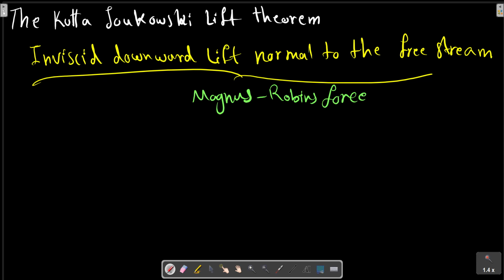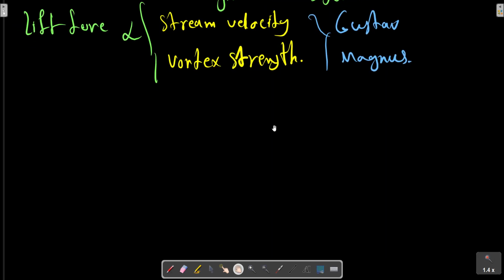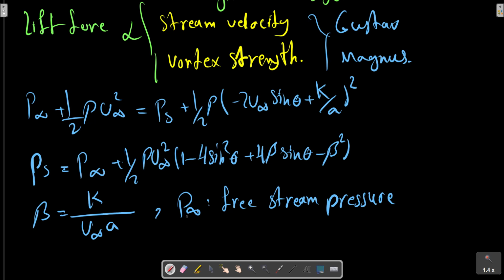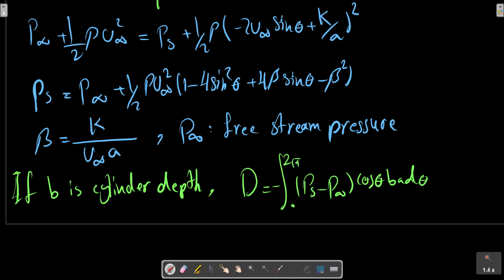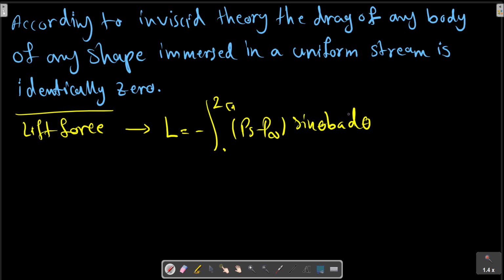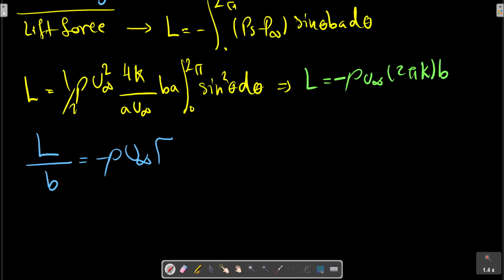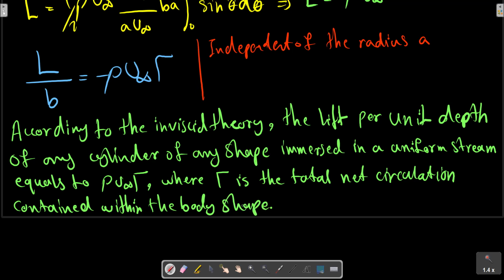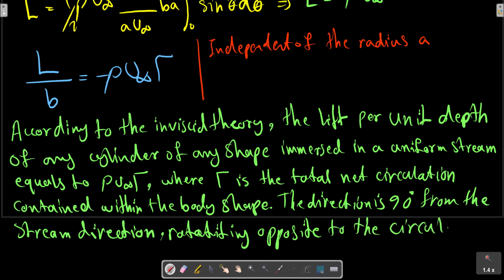Fluid Mechanics, Frank M. White, Chapter 8, Potential Flow and Computational Fluid Dynamics, Part16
The Kutta-Joukowski Lift Theorem